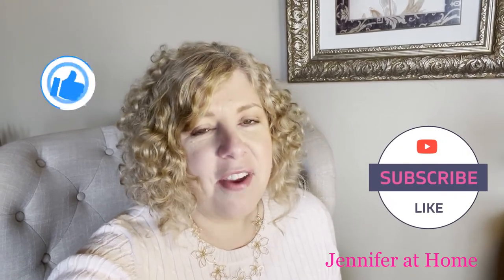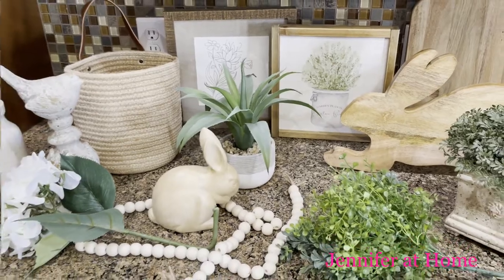Spring Decorate With Me, Modern Home Décor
Welcome Everyone to my Home!  Thank you for joining me to Decorate my home for Spring!

If you are a new subscriber, I hope you enjoy the whole video. I wouldn’t want anyone to miss my upcoming videos.